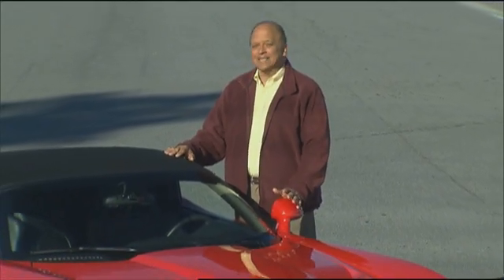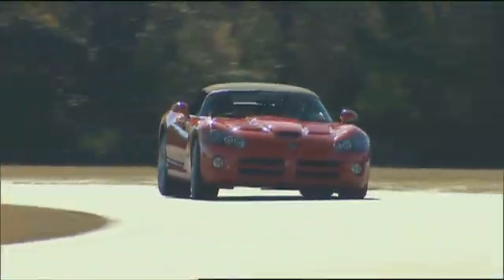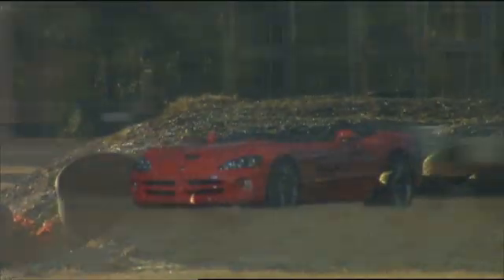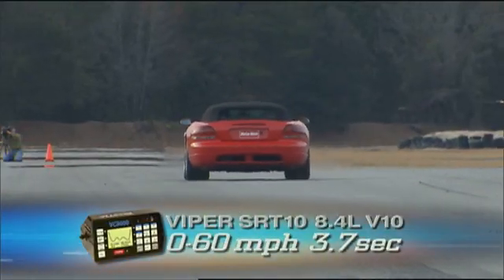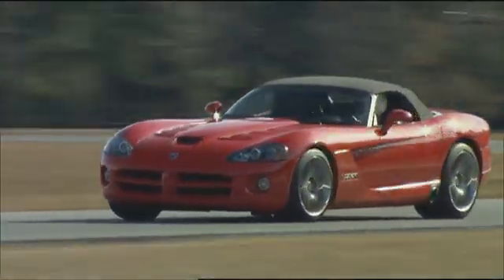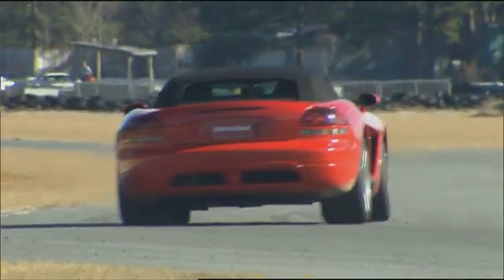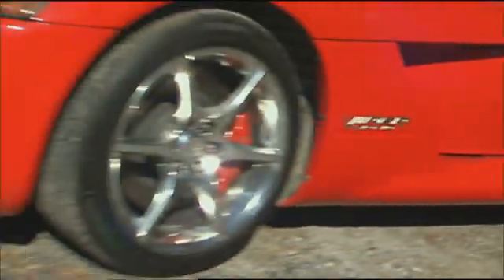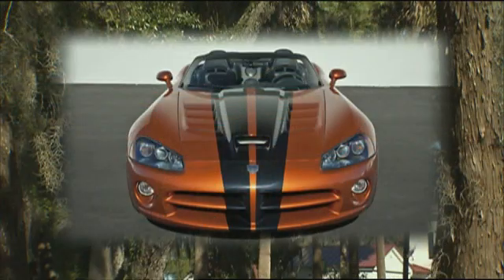MotorWeek Road Test: Dodge Viper SRT 10